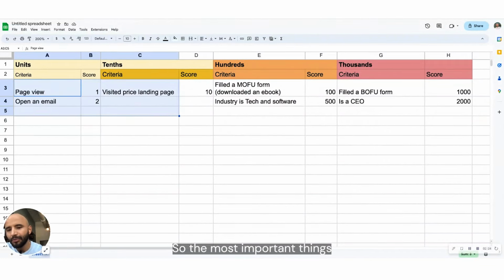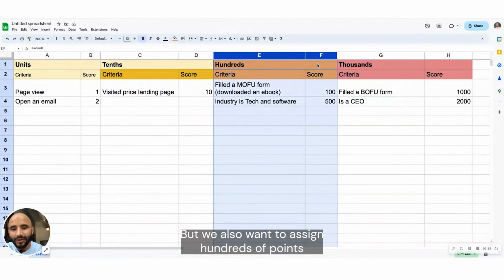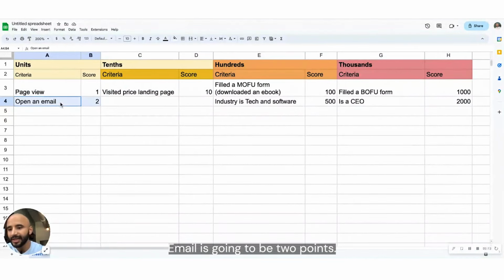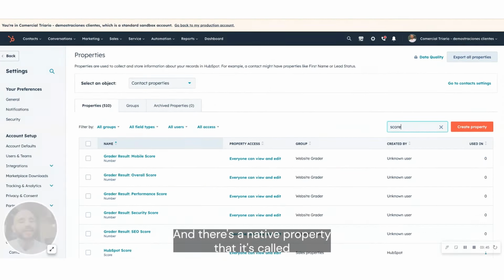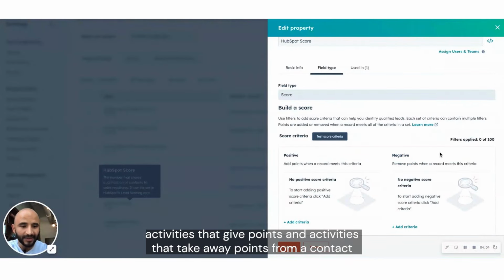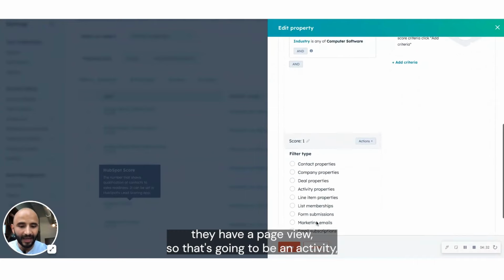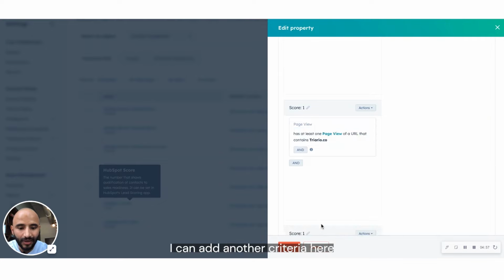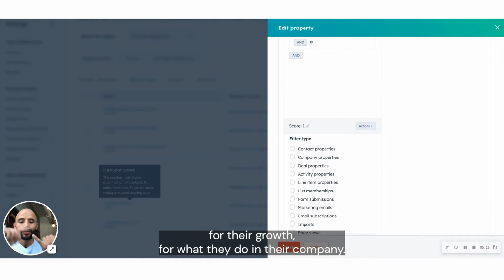⁠Define lead scoring system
Discover the power of lead scoring: What is it, how to craft and deploy it within your HubSpot CRM, and skyrocket your marketing and sales efforts to achieve unprecedented conversion rates? Dive in with us!